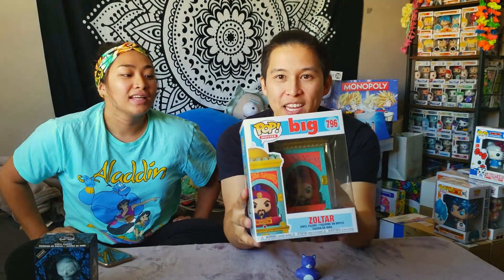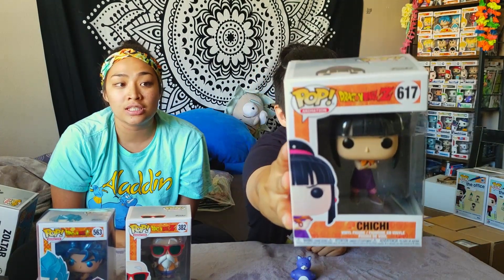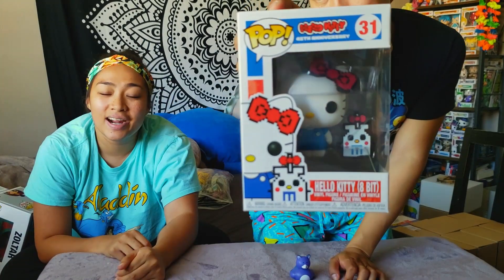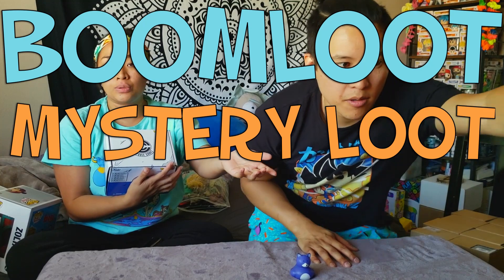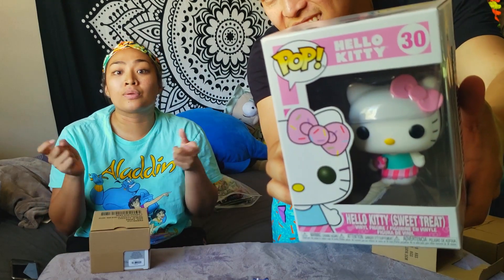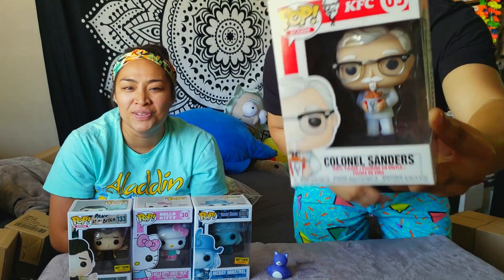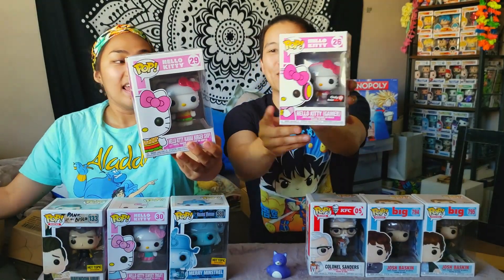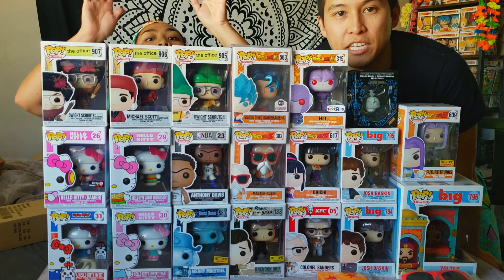HUGE September 2019 COLLECTIVE HAUL! (Why can't we remember what we bought?!)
Hey Everyone!
Welcome back to another video. We're a little late in posting this haul, but with all the NYCC excitement, we figure it's okay! Today we have a very large collective haul for the month of September. Have you ever bought pops, put them aside and then forget you actually got them? Same. Watch us be surprised at the stuff we already should know what is.. but forgot! We had a ton of fun filming this video!